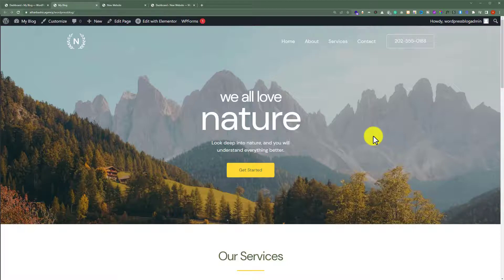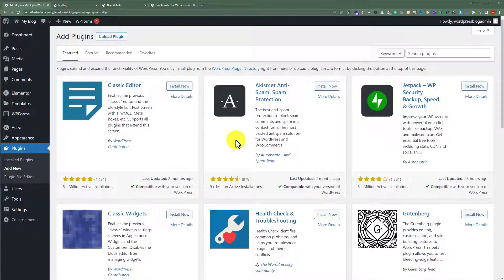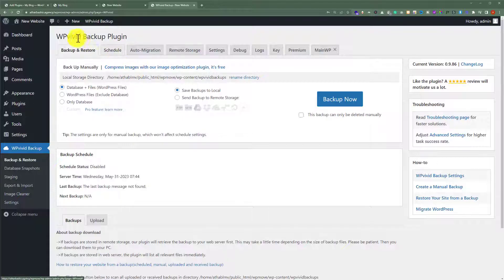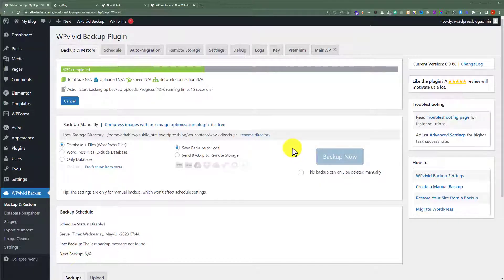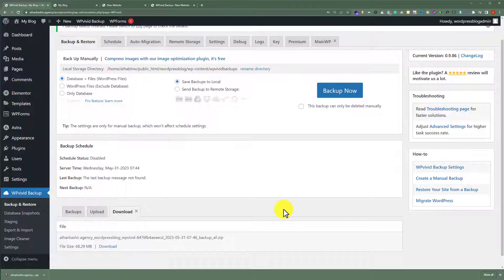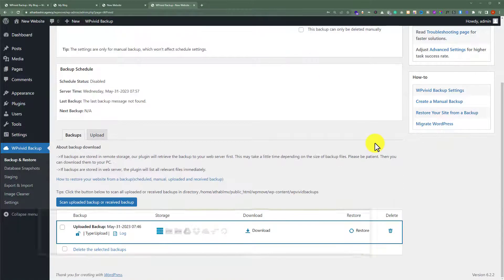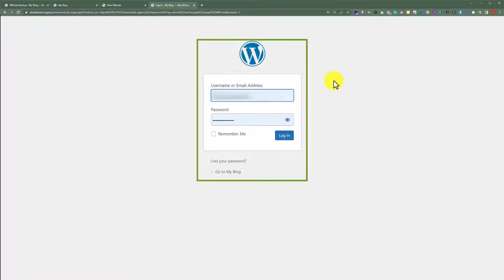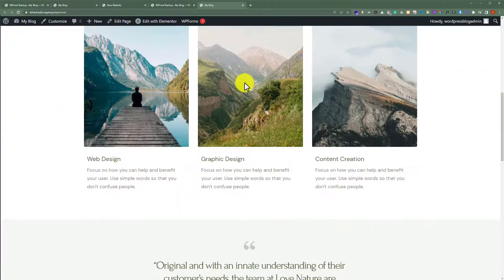How To Change Domain Name In Wordpress Website [Free]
How To Change Domain Name In Wordpress Website

In This Video I Will Show You How To Change Domain Name In Wordpress Website Free. This method is very simple and clearly described in the video. Follow all of the steps & Change Domain Name In Wordpress Website